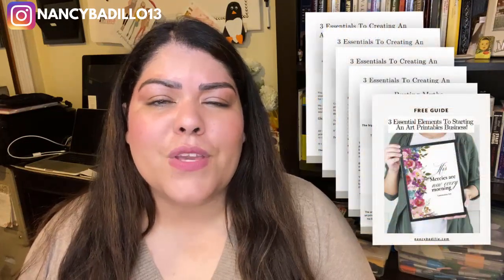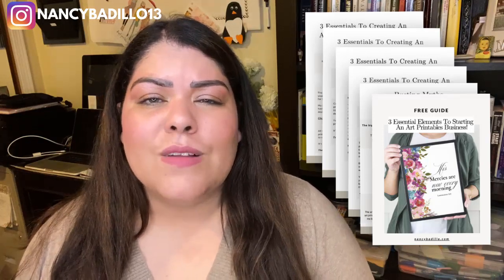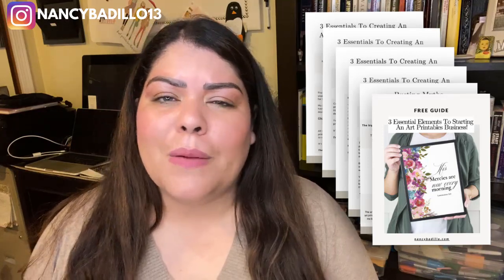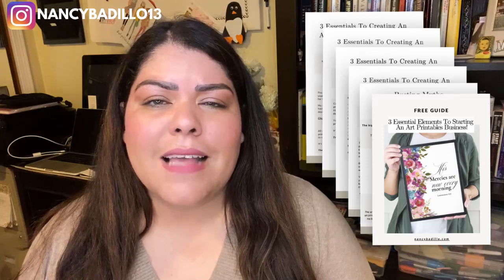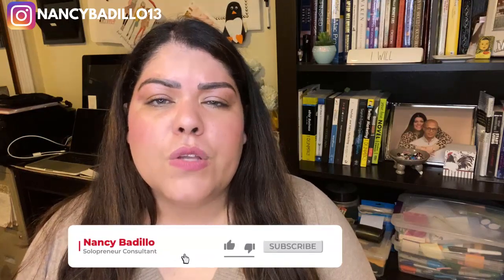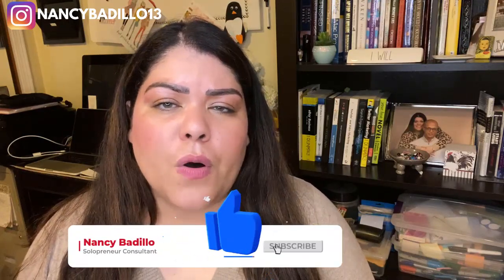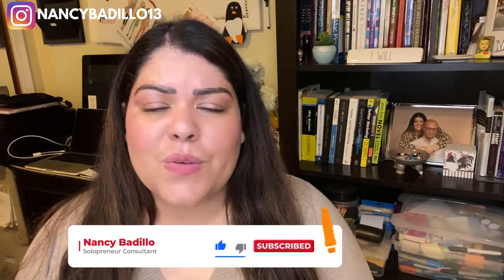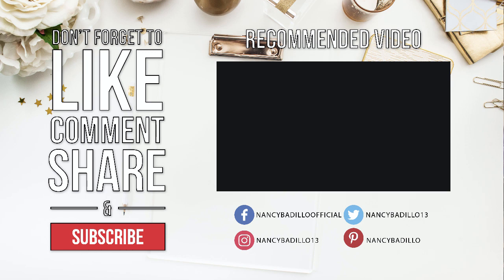Digital products ideas | Selling Digital Products On Etsy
🔔YouTube Channels 🔔